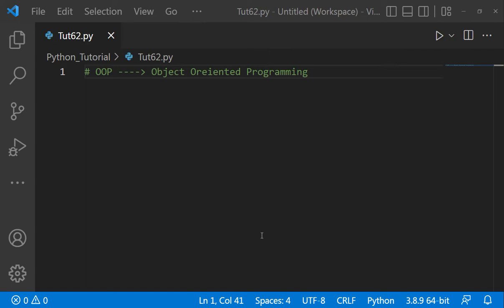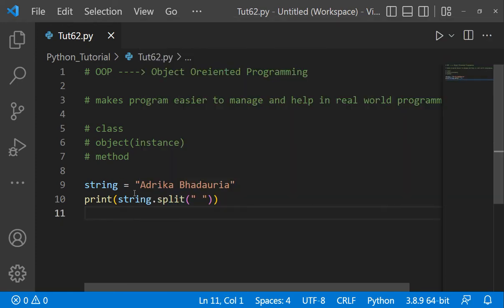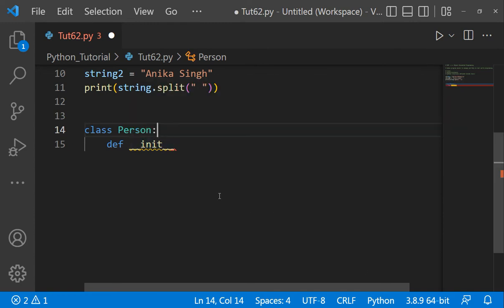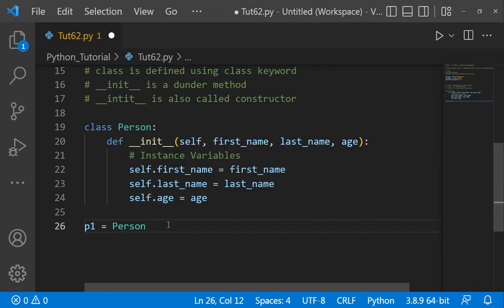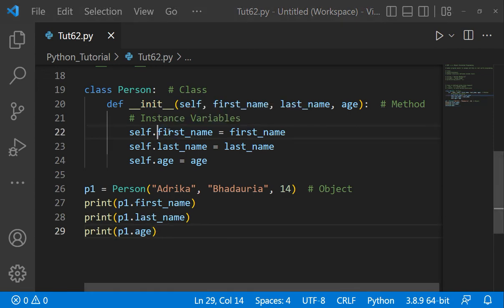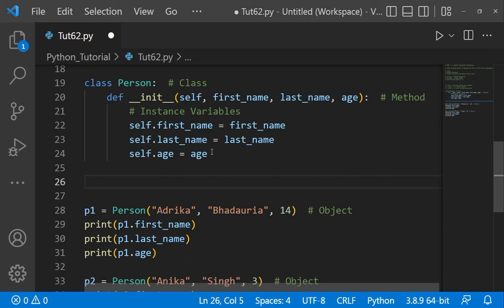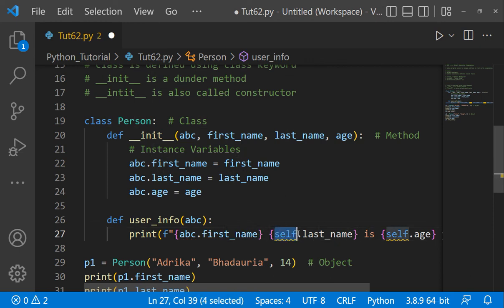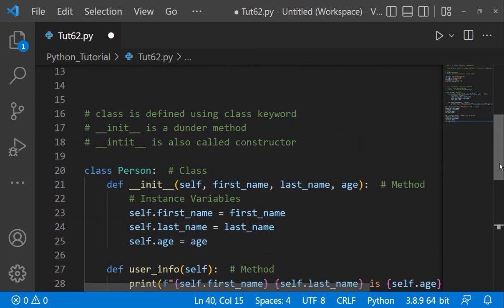Python Tutorial tutorial 62|| OOPs in Python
Hey Friends!! In this video, we have learnt OOPs.

Thanks :D